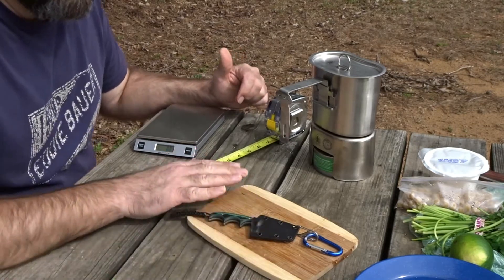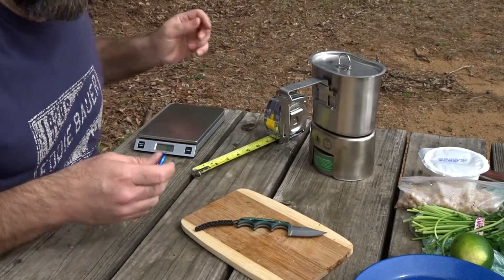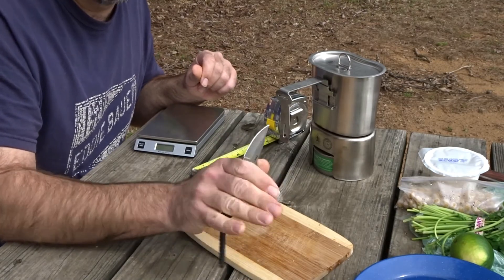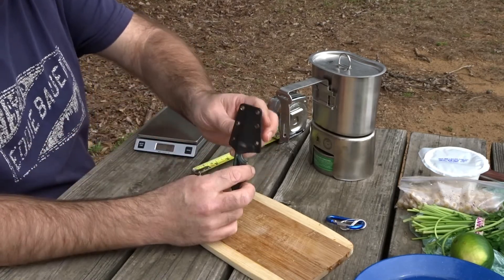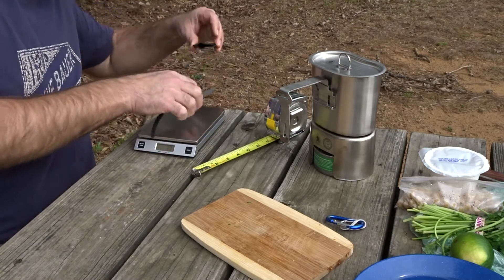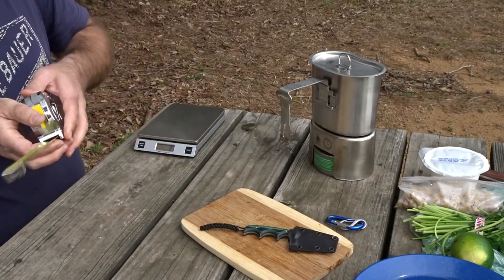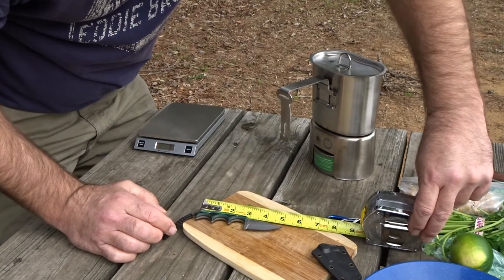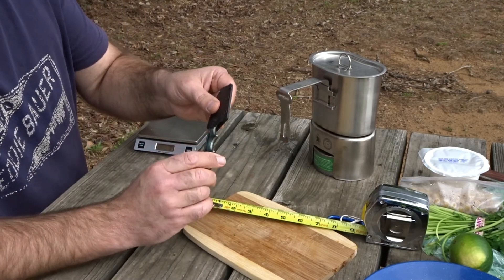CRKT Minimalist Bowie, A Quick Look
Thought I would give you a quick look at the knife I used in last weeks CCT video. See that video here. From Columbia River Knife and Tool the "Mini Bowie". (CRKT Minimalist Bowie)

It is a handy little knife I like to take with me on my backpack. It is a handy little knife at camp for doing small tasks. If I was forced to use it as a defensive tool it has a nice firm hold in my hand.

Here is a link to CRKT's web page for more information. If you look around you can find them for much less than their list price. It's item number is 2387.